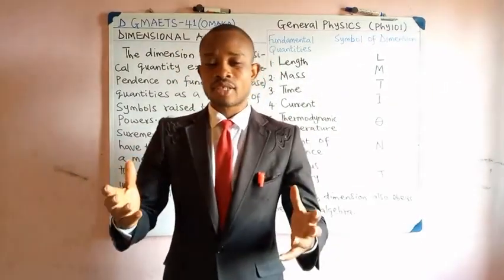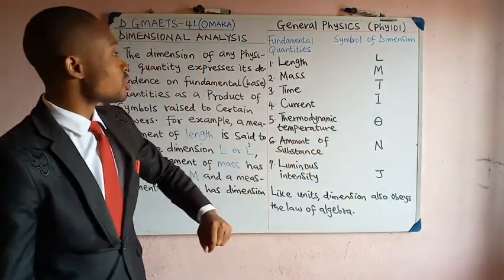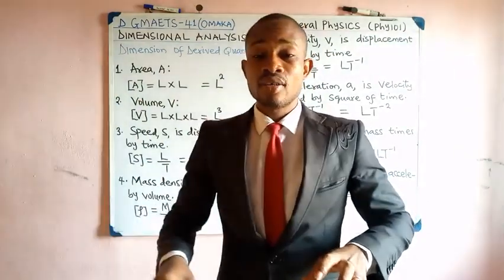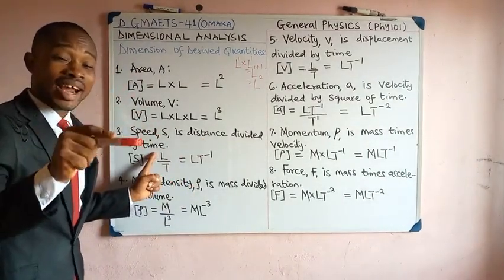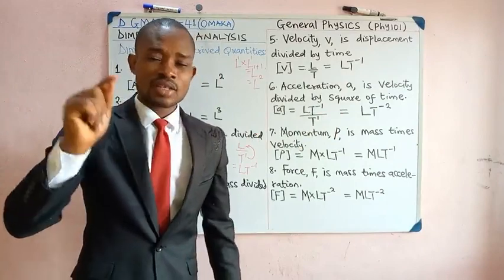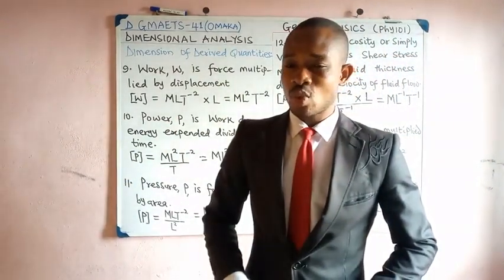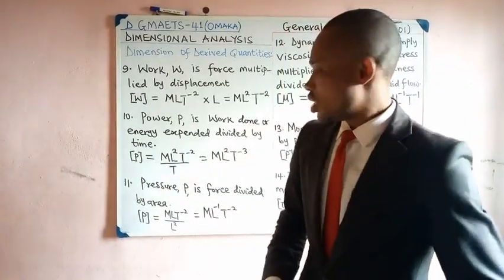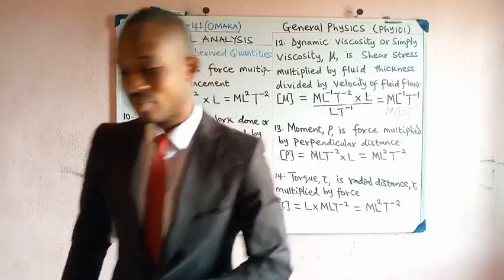PHY 101/JAMB/WAEC: Dimensional Analysis Of Fundamental & Derived Quantities